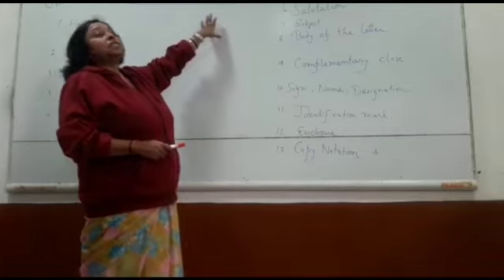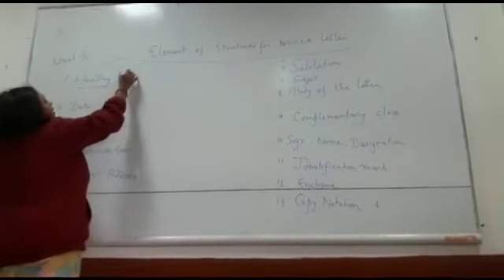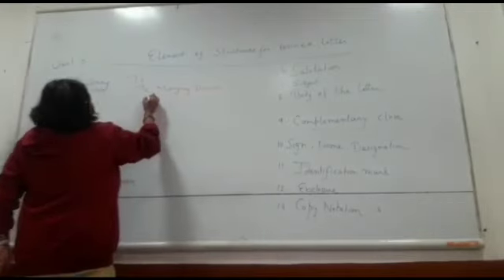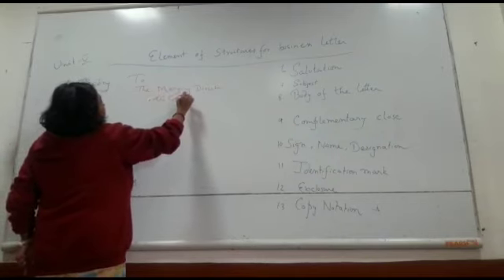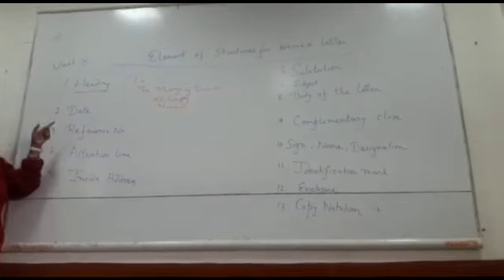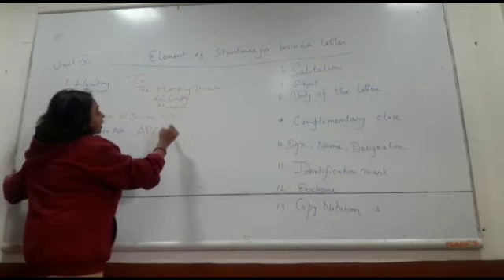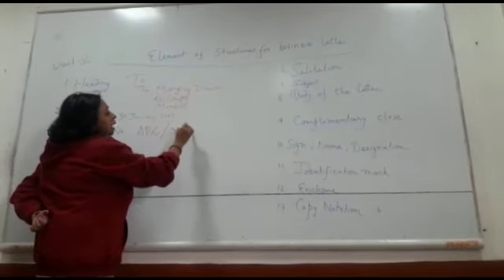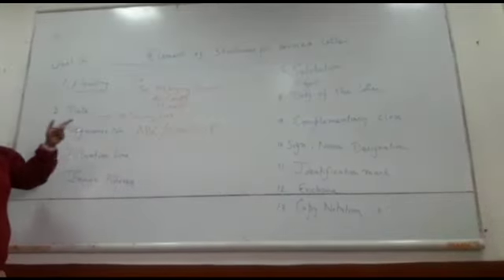Elements of Structure for Business LetterBy Dr.Susmita Saha Assistant Professor